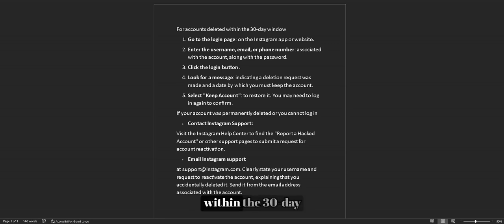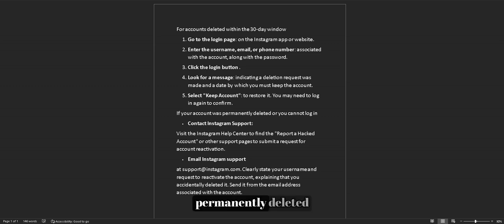NEW! How to Recover Deleted Instagram Account (2025) 🔄 | Restore Your IG Profile & Posts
Accidentally deleted your Instagram account or want to know if recovery is possible? In this video, I’ll show you how to recover deleted Instagram account in 2025, what options are available, and how to secure your profile so it doesn’t happen again. Whether your account was deleted by mistake, deactivated, or disabled, this guide walks you through the recovery steps.

✅ What You’ll Learn in This Instagram Recovery Guide:
🔄 Difference Between Deleted, Disabled & Deactivated Accounts
📱 How to Request Recovery for Recently Deleted Accounts
⚙️ Steps to Restore Your Instagram Data & Profile Info
🚨 What to Do If Permanent Deletion Has Passed 30 Days
💡 Extra Security Tips to Protect Your IG from Future Loss

⏳ Timestamps & Video Chapters:
0:00 Intro – Can You Recover a Deleted Instagram Account in 2025?
0:25 Instagram’s Recently Deleted Feature Explained
0:40 How to Submit Recovery Requests to Instagram
1:00 What Happens If Your Account Was Permanently Deleted
1:10 Security Tips to Keep Your Instagram Safe

🔥 Why Watch This Instagram Recovery Tutorial?
✅ Learn the difference between temporary and permanent deletion
✅ Understand the 30-day recovery window for Instagram accounts
✅ Get step-by-step guidance for restoring your IG profile
✅ Protect your account from hackers or accidental deletions
✅ Perfect for anyone worried about losing Instagram data in 2025

✅ Instagram users who accidentally deleted their account
✅ People trying to restore lost posts, reels, or stories
✅ Influencers and creators protecting their IG presence
✅ Beginners learning Instagram’s privacy & recovery tools
✅ Anyone serious about keeping their Instagram safe

👍 Found This Instagram Guide Helpful?

📢 Follow me for more Instagram hacks, security guides, and social media tutorials!